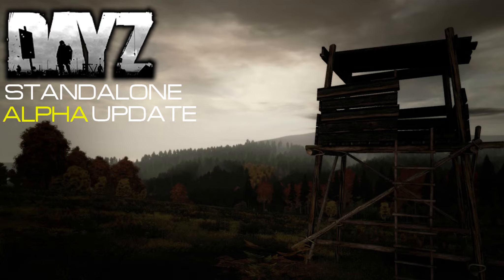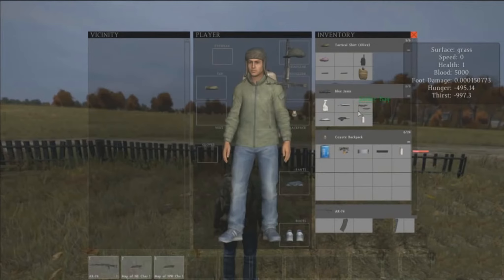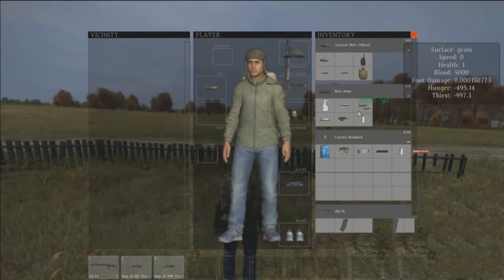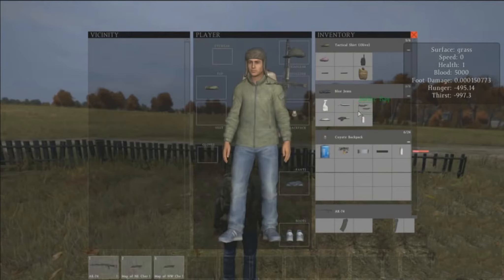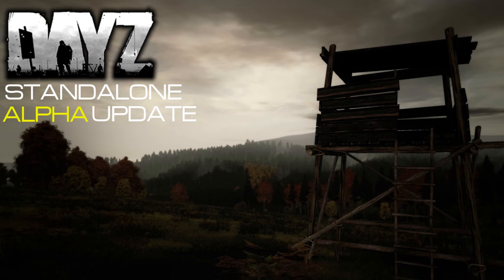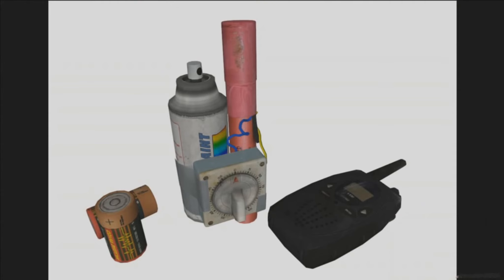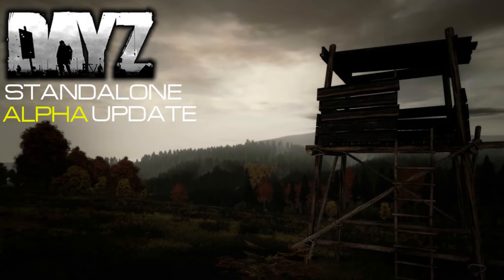DayZ Standalone Alpha - Confirmed Features/Discussion - Player/Weapon Customization #2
I Will be uploading more of these when I can get some more news to cover another episode. Hope you found this helpful.